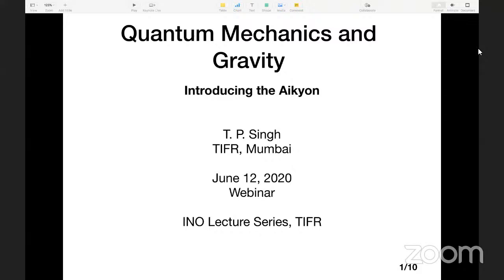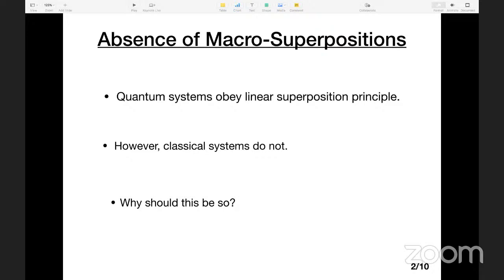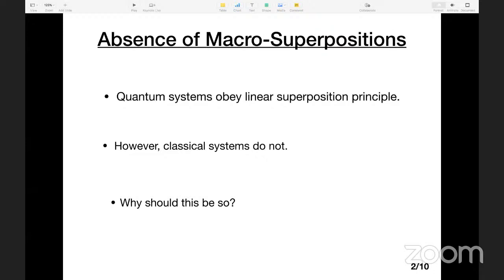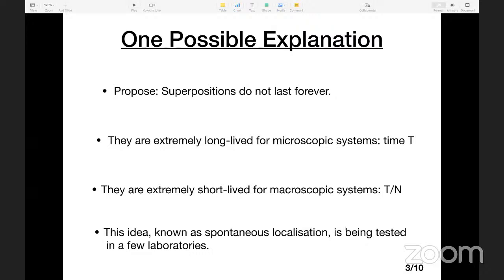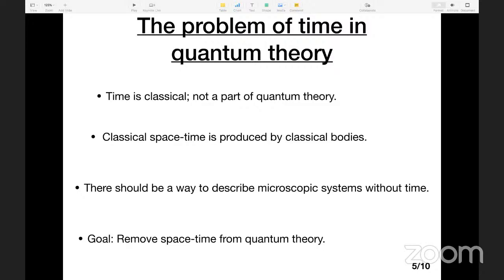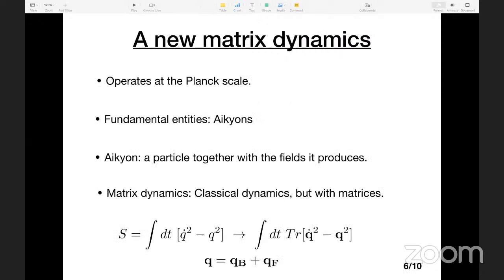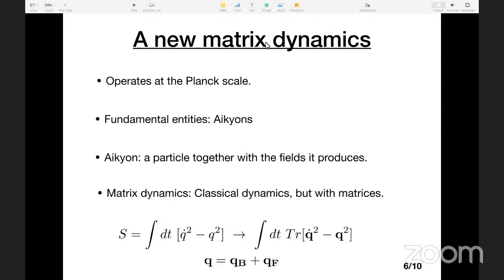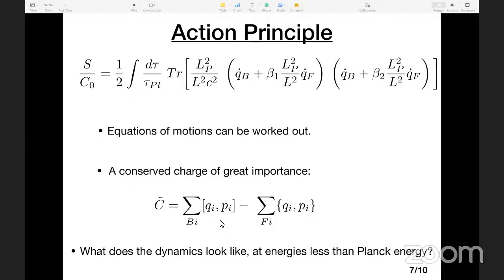Quantum Mechanics and Gravity: Introducing the Aikyon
Prof. T.P. Singh, TIFR, Mumbai